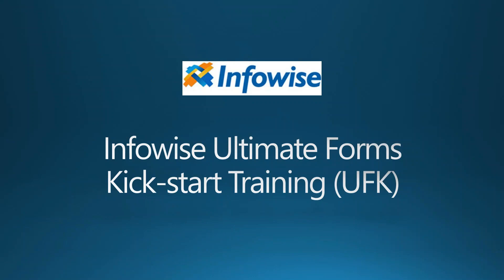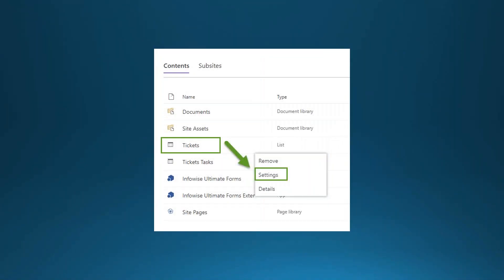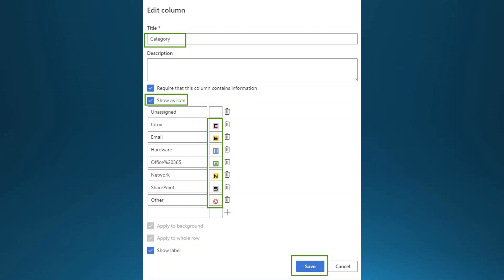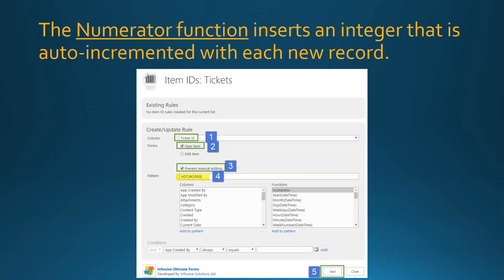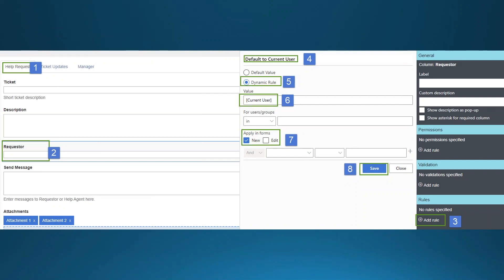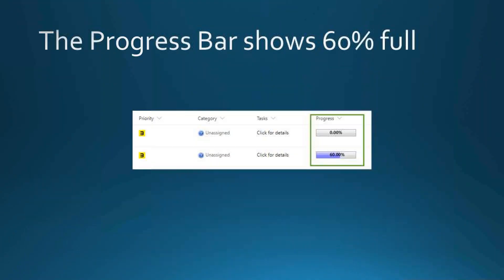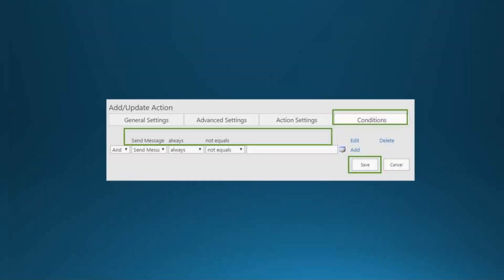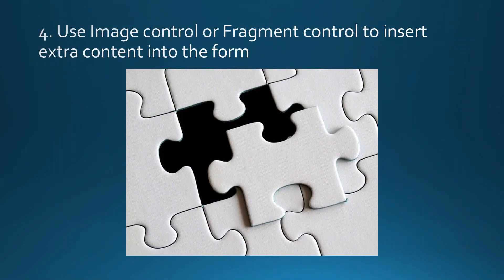Ultimate Forms Kick Start Training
In introductory training session on how to use all the most important features of Infowise Ultimate Forms.
Try Infowise Ultimate Forms now for 30 days and see how easy it is to build sophisticated business solutions using nothing but your browser, without a single line of code.